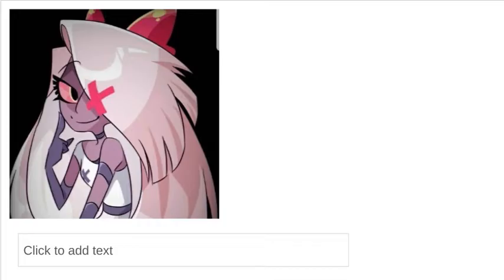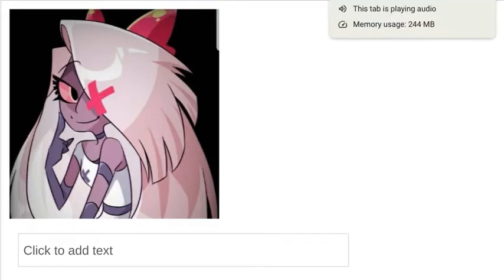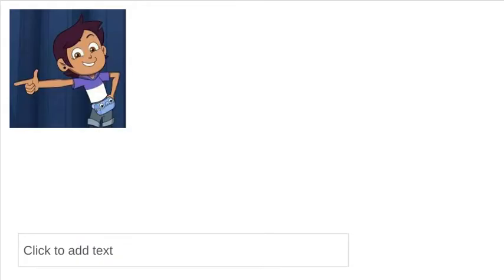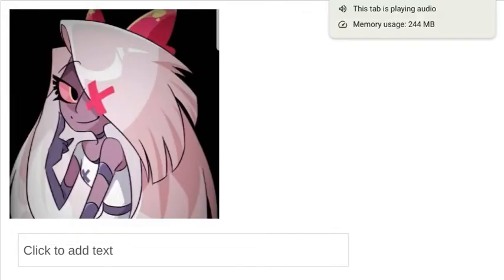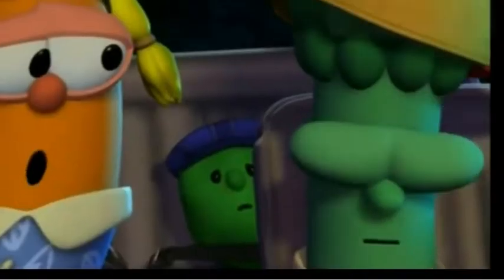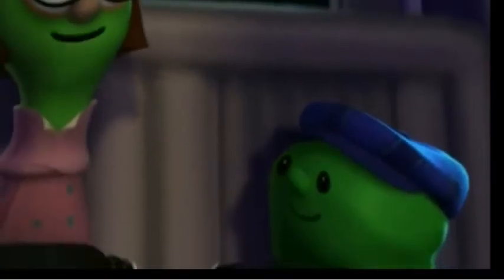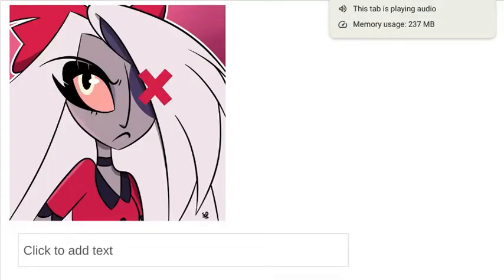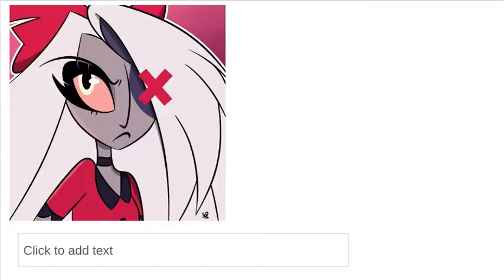Toon Age 2: Vaggie's Tall Tales